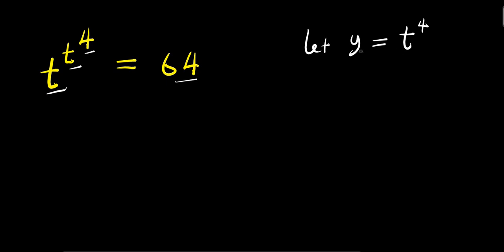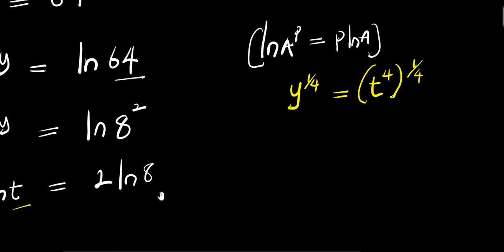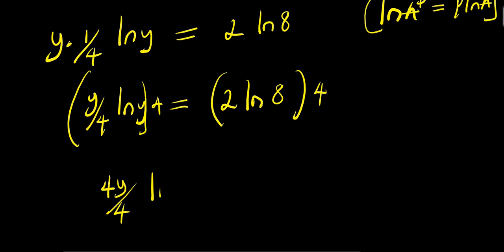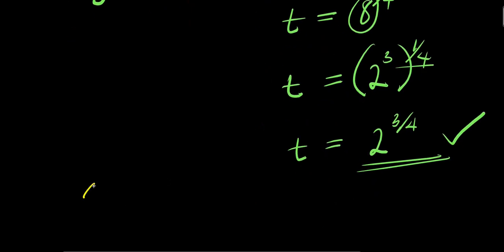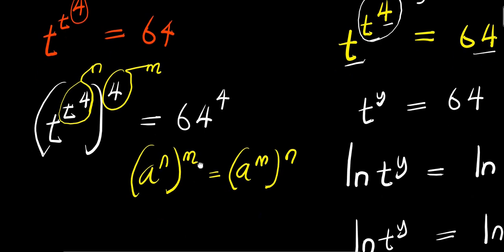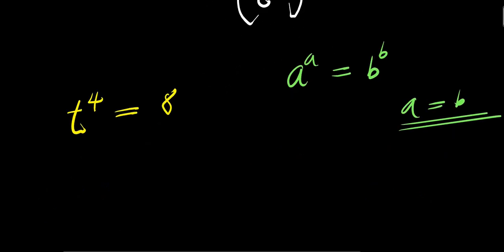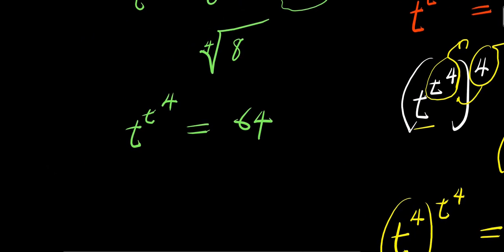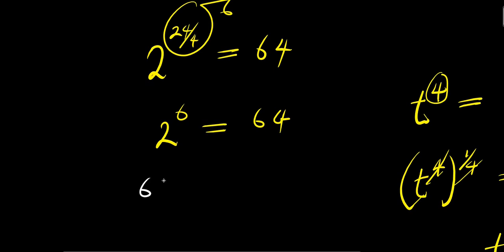FRANCE OLYMPIADS || How to Solve for t?